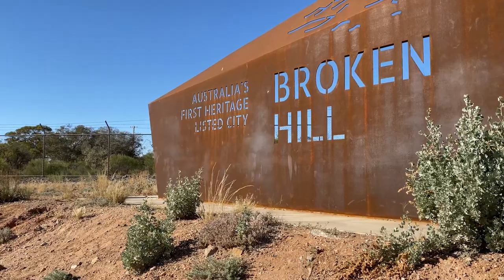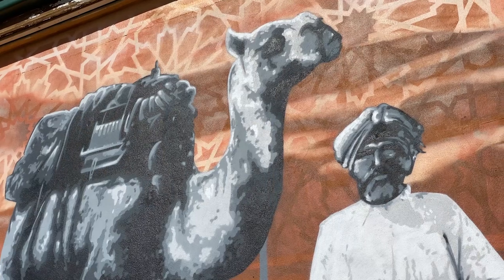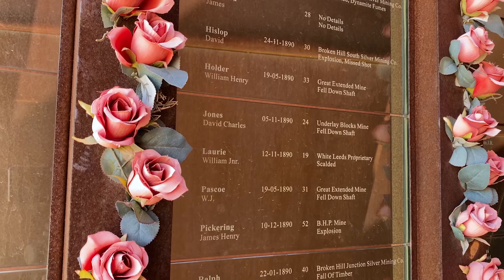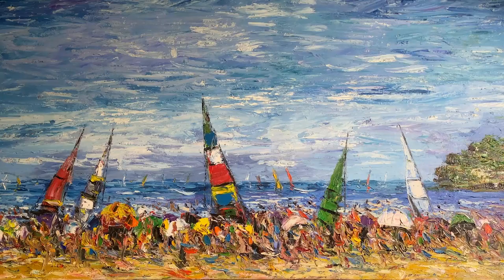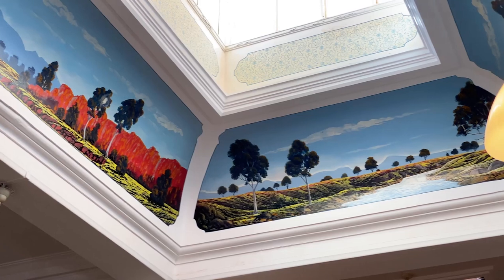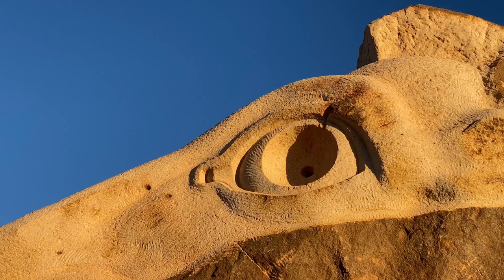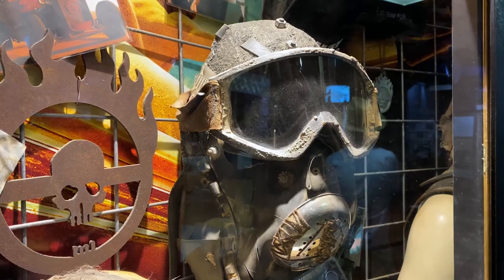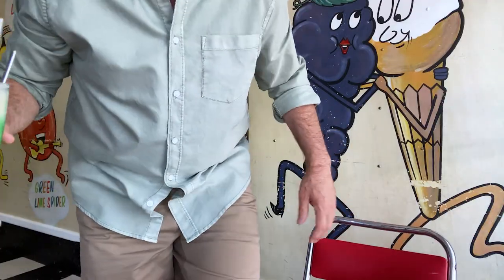10 Top Things to Do in BROKEN HILL, NSW, Australia in 2024 | Broken Hill Travel Guide & To-Do List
Broken Hill in far west New South Wales was founded in the 1880s and is best known for its mining heritage. It's the only Australian city or town to date to have been inscribed on the National Heritage List in its entirety, and is home to stunning period architecture.

In this episode of our online travel series we bring you a checklist of ten amazing things to do in Broken Hill and the nearby town of Silverton. These quintessential experiences should be on the radar of every first-time visitor. We pound the pavement on a guided heritage walking tour, visit the emotive Line of Lode Miners Memorial, drop by the multi-muralled Palace Hotel (which featured in the hit Aussie film The Adventures of Priscilla, Queen of the Desert), sample some outback moonshine at the Broken Hill Distillery, see the Living Desert Sculptures shine at sunset, and much more.

Skip ahead at any time using the chapter menu below.

Chapters
0:00 Introduction
1:36 Heritage walking tour with Destination Broken Hill (interview)
4:00 Line of Lode Miners Memorial
5:02 Sulphide Street Railway & Historical Museum (interview)
6:50 Pro Hart Gallery
8:25 The Palace Hotel (interview)
10:28 Broken Hill Distillery
11:20 Living Desert Sculptures
12:32 Silverton Hotel
13:15 Mad Max 2 Museum (interview)
15:52 Bells Milk Bar

For more ideas for things to see and do in Broken Hill, please

To browse all our New South Wales travel guides, destination blogs and tour reviews,

This video is hosted by Adam Ford – editor of Top Oz Tours and Travel Ideas, and an Australian travel TV presenter, writer, blogger, and photographer. Adam has travelled extensively through Australia, Europe, Asia, North America, parts of South America, Africa, and the Middle East. He hosted and co-produced three series of the Tour the World travel TV series on Network Ten.

Top Oz Tours theme music: sonicboysongs.com